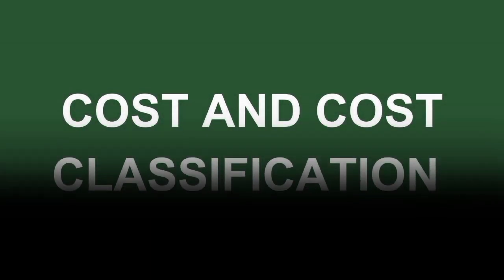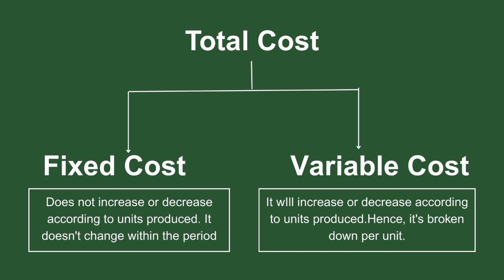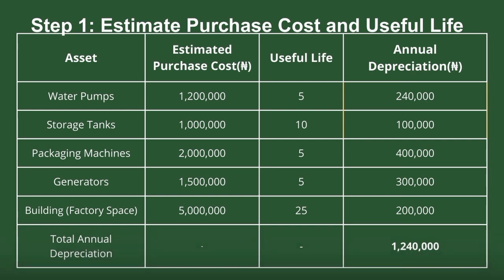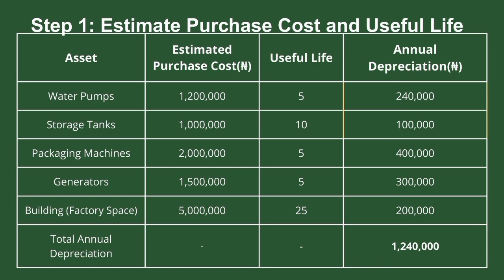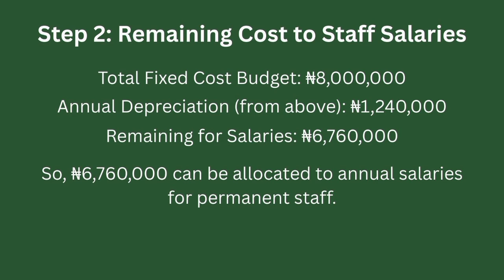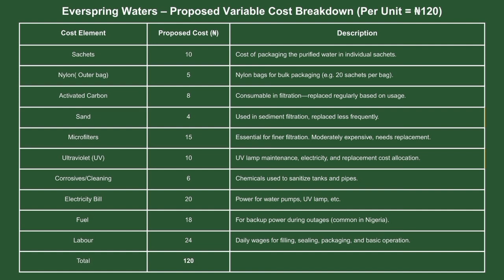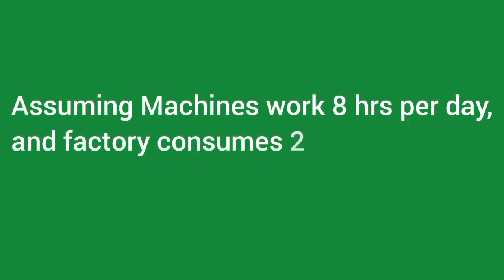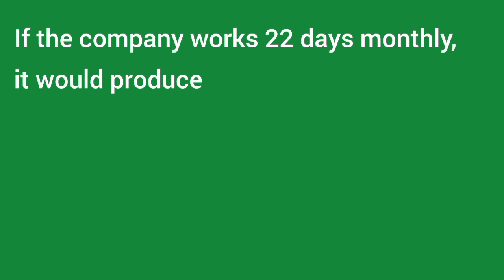Cost Classification Explained: Fixed vs Variable Costs for Product-Based Businesses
Understanding your business costs is key to pricing, budgeting, and profitability! In this video, we break down cost classification for product-based businesses—helping you clearly identify and separate fixed costs from variable costs.

Whether you're a small business owner, entrepreneur, or accounting student, this video gives you practical insights to help you:

Classify different cost elements

Improve cost control

Learn how to apply these principles to your own product-based business and optimize your cost management strategy today!

Chapters:
0:00 Introduction
0:45 What is Cost Classification?
2:10 Examples of Fixed Costs
3:30 Examples of Variable Costs
5:15 Why Cost Classification Matters
7:00 Real-Life Application
8:30 Final Tips